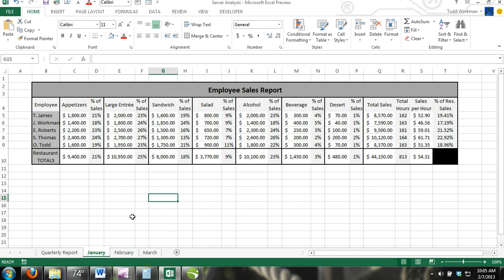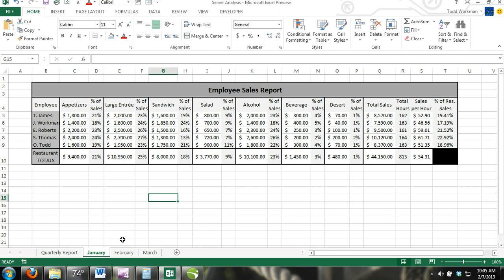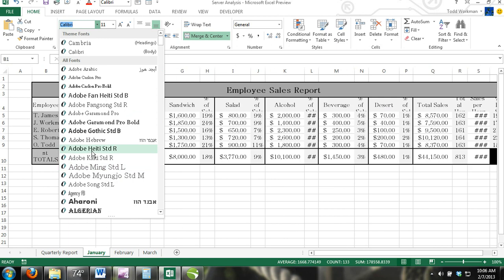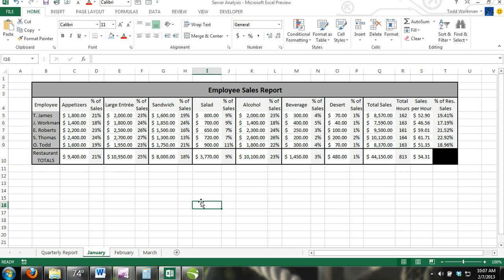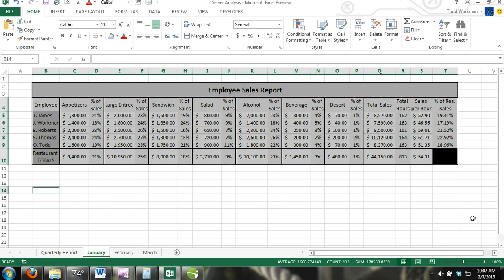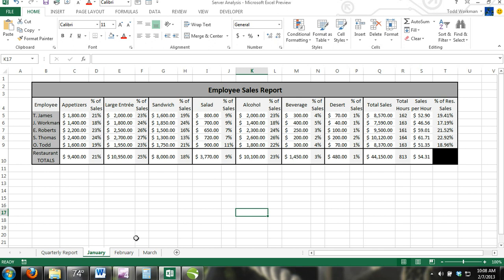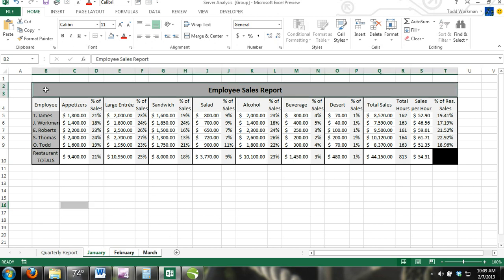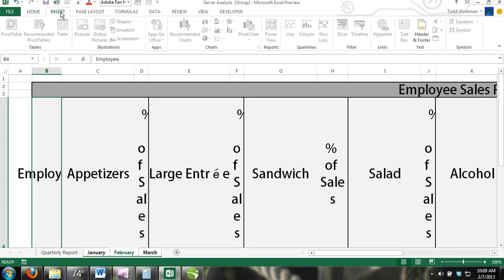Learn Excel (In-Depth) Full Course Part 23: How to Select a Range of Cells in Multiple Worksheets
In this Microsoft Excel tutorial for beginners I show you how to select an entire column, an entire row and how to select a range of cells in a single sheet or how to edit cells in multiple worksheets at the same time.

This Excel tutorial works for Microsoft Excel 2007, Excel 2010 and Excel 2013.

There are multiple ways to select cells, a range of cells or multiple ranges of cells in Excel. Sometimes you might even need to know how to select multiple noncontiguous ranges in multiple worksheets to make one single change. This would be much more efficient than making the same change cell by cell. If you are this far along then I assume you are already familiar with how to select cells so I will only cover additional cell selecting techniques that you might have not discovered yet.
Selecting Entire Rows and Columns

    To select an entire row or column simply click on the row number or column letter. Now any commands you click on will affect every cell within the selected column.

    To select multiple adjacent rows or columns click on the row number or column letter and while holding the left-click button drag your mouse over the range of columns or rows you want to select. Now any command you click will affect all cells in the ranges or columns you have selected.

    To select multiple rows or column that are not adjacent to each other click on a row number or column letter, hold down CTRL and select all the other rows or columns you want to include in the selection.

    To select and entire row or columns click on a row number or column letter and press CTRL + SHIFT + SPACEBAR. Now all commands will affect the entire sheet.

Select Multiple Ranges of Cell Simultaneously
There may be times that you want to select multiple ranges of cells that are not connected.

    Select a range of cells, press and hold CTRL and then select the other range of cells you want to be select. You can do this for as many cell ranges as you need.

    Another way to perform this action is to select a cell, press and hold SHIFT and then click on the opposite corner of the range of cells. Then press and hold CTRL and click the first cell in the next range of cells you are going to select. Now press and hold SHIFT and select the cell in the opposite corner of the range.

You can also select a range of cells by manually entering it using the Find and Select command. In the Home tab under the Editing group click Find & Select and from the drop-down menu click on Go To. The Go To dialog box will appear. In the Reference box enter the range of cells you want to select and click OK. If cell A1 was going to be the top left cell in the range and cell F20 was going to be the bottom right cell in the range then you would enter A1:F20 in the reference box and press OK.

How to Select Cells and Ranges in Multiple Worksheets Simultaneously
Suppose you have a workbook that contains identically formatted tables in separate worksheets. This could be the case if you had a workbook that contained quarterly sales reports, budgets, scenarios etc. You might want to make changes to the borders, fill colors or other types of cell formats.

To select cell ranges among multiple sheets first activate all sheets by selecting all worksheet tabs while holding the CTRL button. Now select the range of cells in the worksheet that is showing. Any changes you make to the format of the cells will be made in the same range of cells in every worksheet that you selected. When you have multiple worksheets selected, Excel is in Group Mode. Your title bar should have [Group] next to the file name.

If you want to select all worksheets in a workbook you can right-click and from the shortcut menu click Select All Sheets.

NOTE: In group mode not all commands are available. For example if you click on the Insert tab you will see that almost every command on the ribbon is deactivated.

You can also add us on Facebook to keep updated. The links can be found on our Youtube channel.